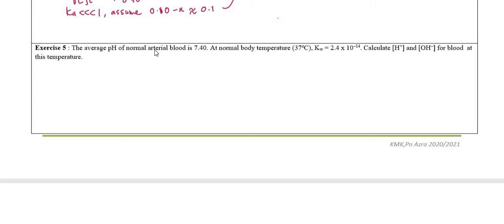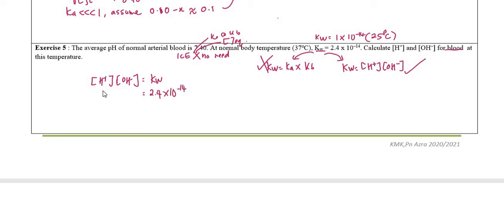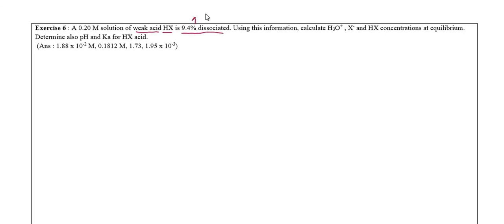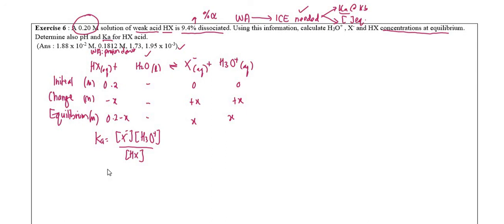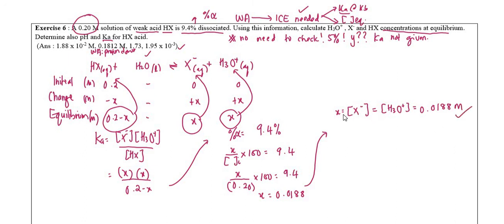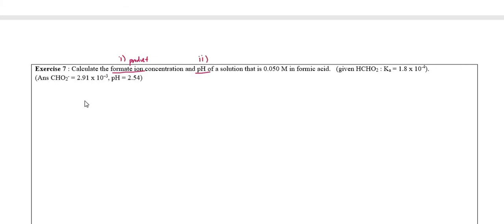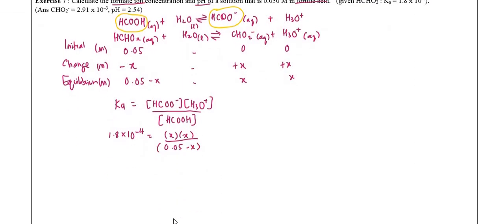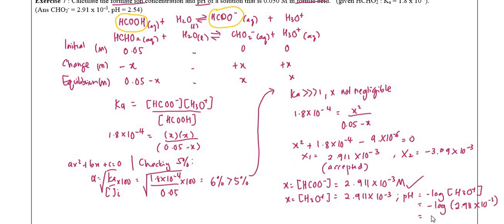7.1 Revision 2